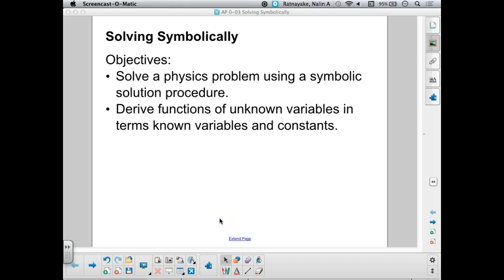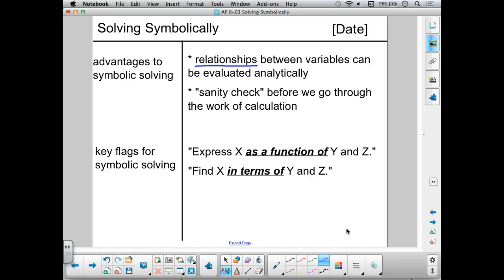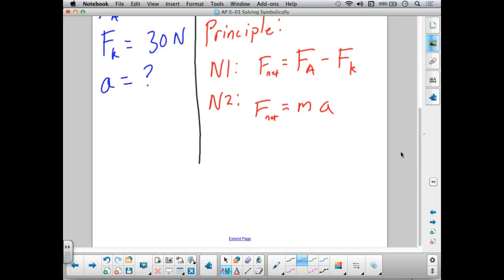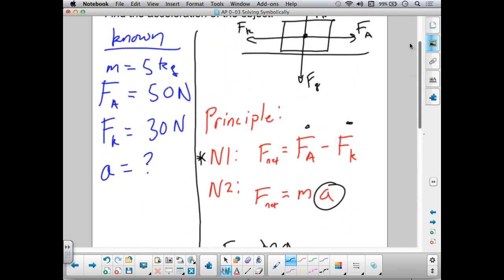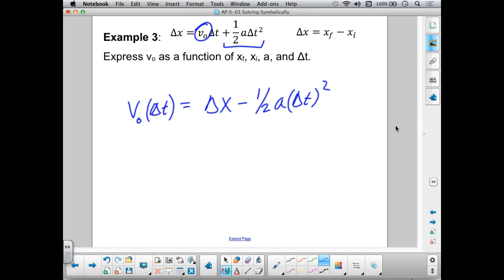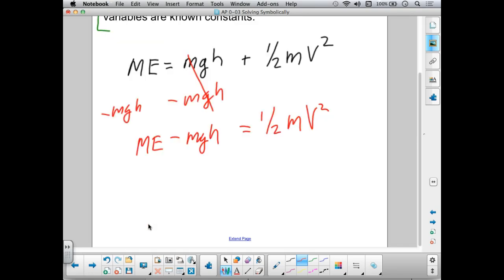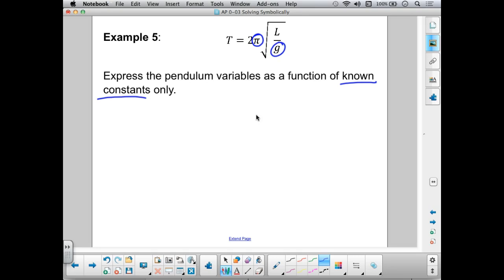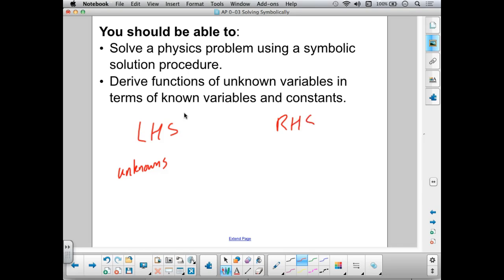APP1-0-03-SymbolicSolving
How to set up and solve problems symbolically, and look for relationships between variables.